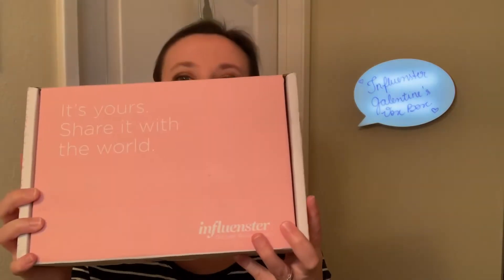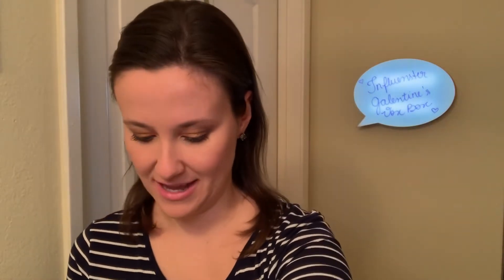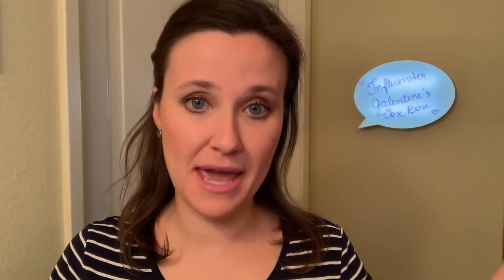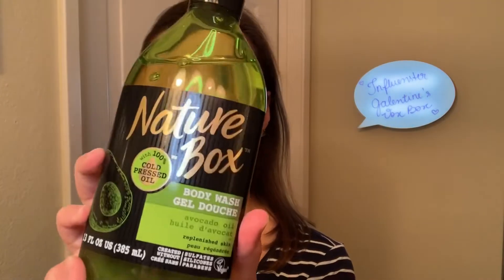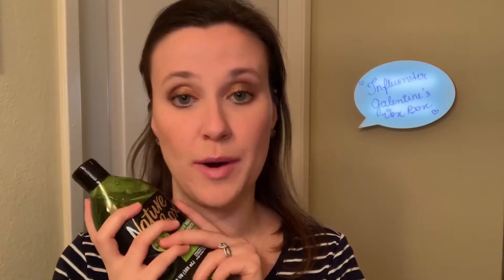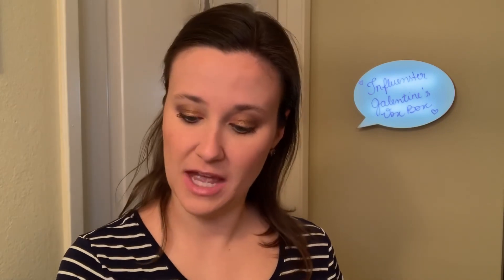Free Beauty Box! 2019 Influenster Galentine’s Vox Box + Product Trial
Products received in this box:
Eva NYC - Therapy Session Hair Mask
Eva NYC - Kweeen Glitter Spray
Pretty Vulgar - Faux Reals Extreme Volume Mascara
Nature Box - Shower Gel with 100% Cold Press Oil
Nature's Bounty - Beauty Gels

Influenster sent me these products complimentary in exchange of an honest review.

- Leila